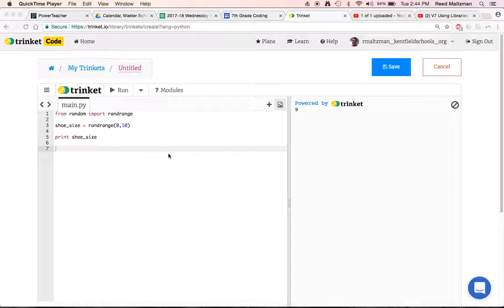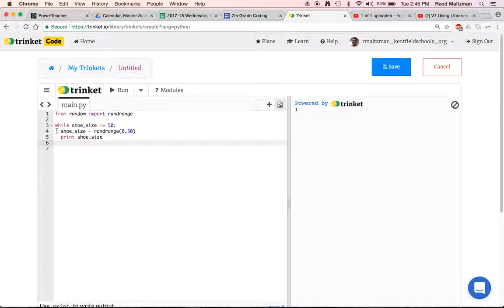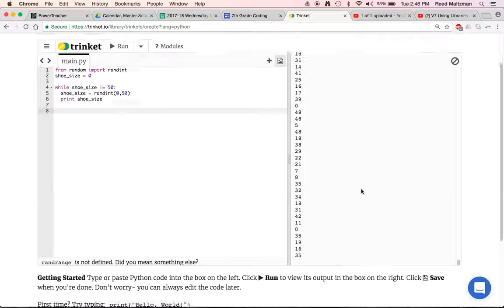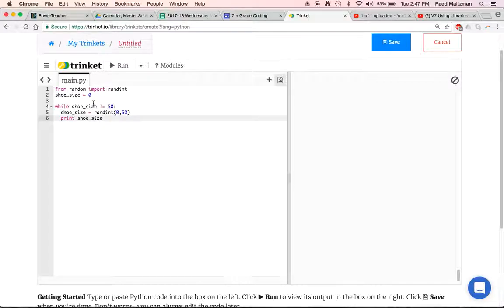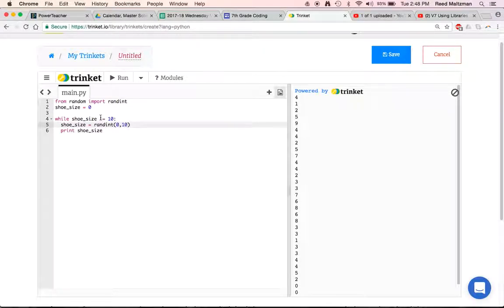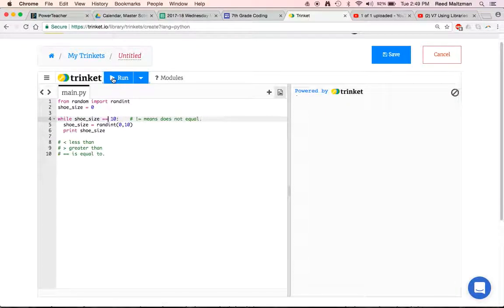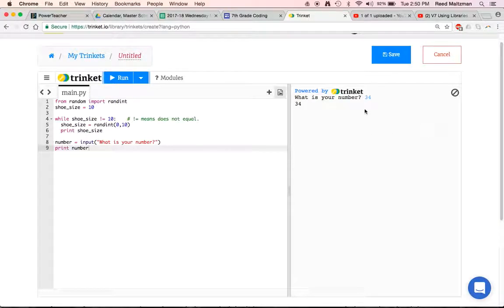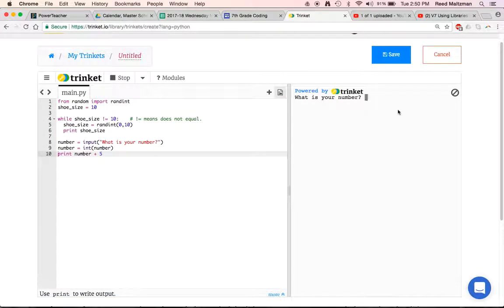V8 The While Statement